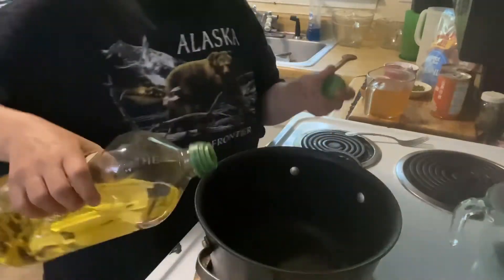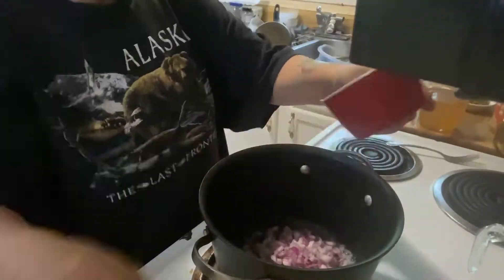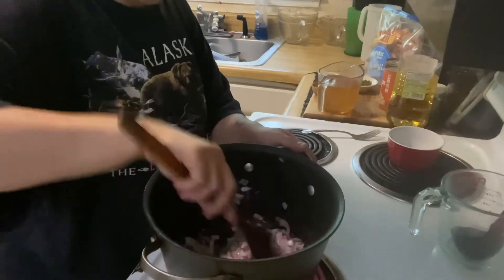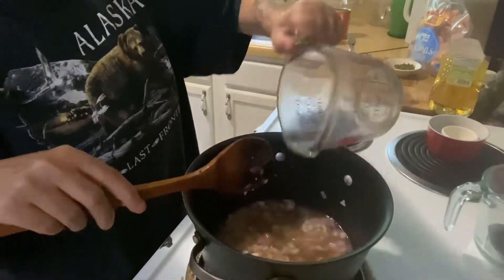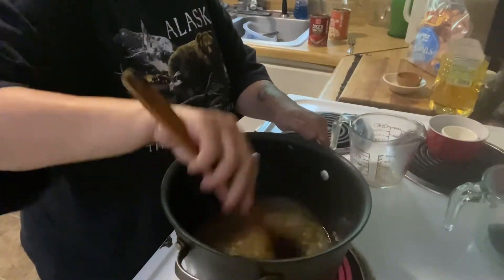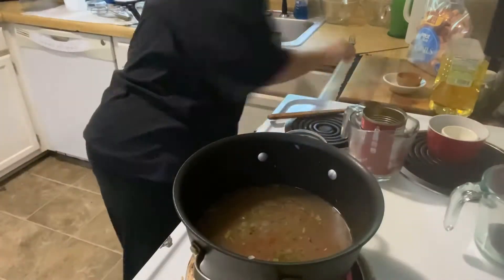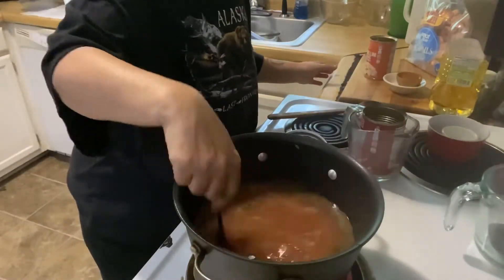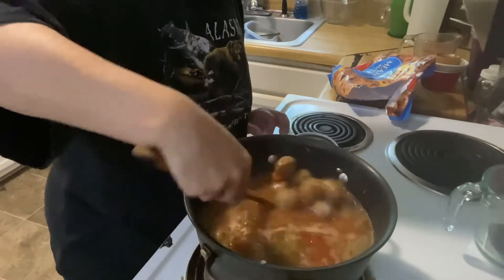Meatball and white bean soup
Let’s try some meatball and white bean soup!
Meatball / White beans soup
1 1/2 lbs Frozen Italian style meatballs
1 small onion, diced
1 garlic clove, minced
1 can cannellini beans drained but not rinsed.
1 sm. can diced tomatoes with liquid 2 c beef broth 2 c water
1 T  parsley
1 tsp oregano
1 tsp basil
salt and pepper
1T each butter and olive oil
In a preheated pan, add butter and olive oil. Sauté onion till slightly soft. And garlic. Add the beef broth, water,beans, and tomatoes with liquid. Bring to a boil. Season with parsley,oregano, basil ,salt and pepper to taste. Once boiling, add the meatballs, reduce and let simmer for about 15 minutes or until the meatballs are heated through